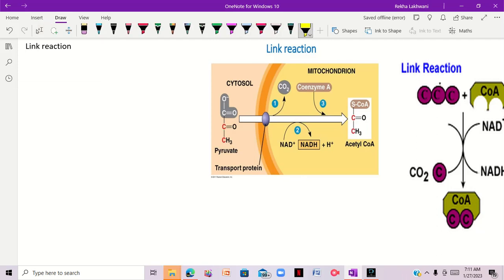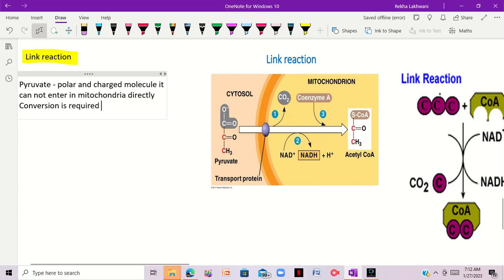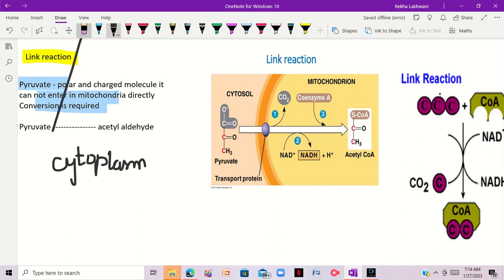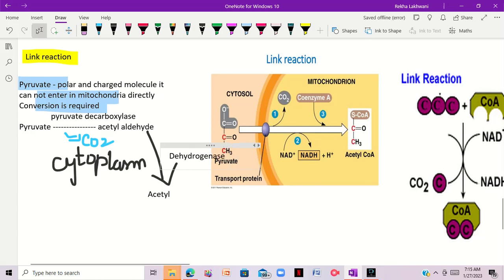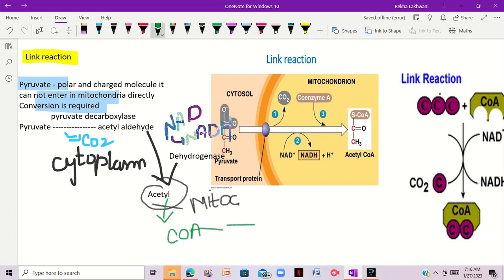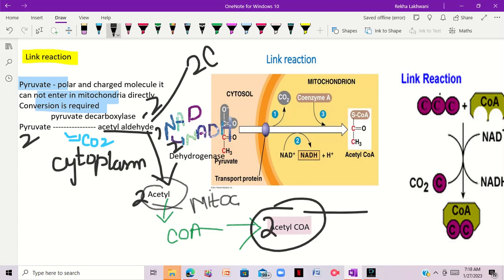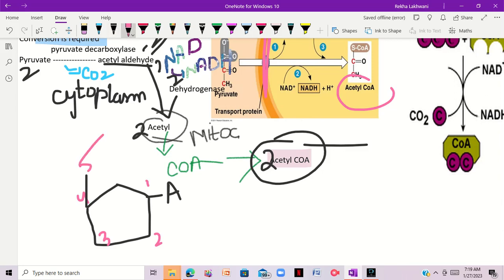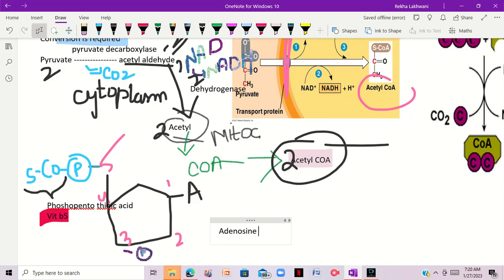LINK REACTION OF RESPIRATION || BIO ENERGETICS|| CLASS 11TH || BOTANY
IN THIS VIDEO MISS NANDNI LAKHWANI HAS EXPLAINED THE LINK REACTION OF CELLULAR RESPIRATION